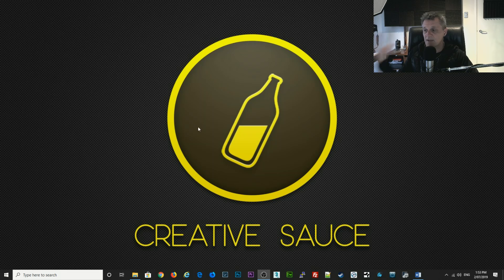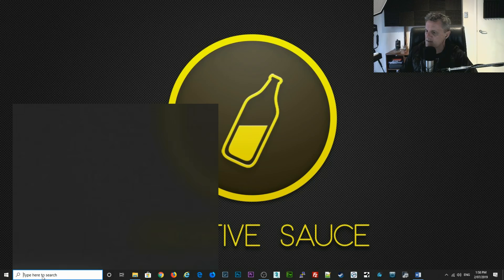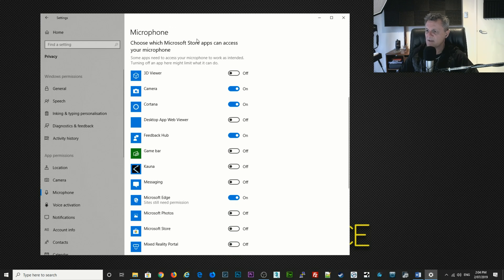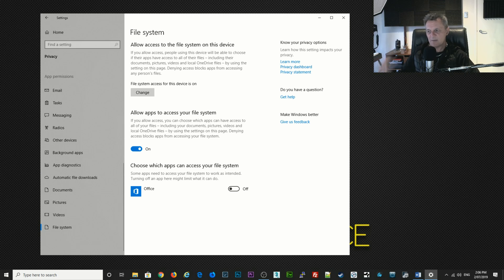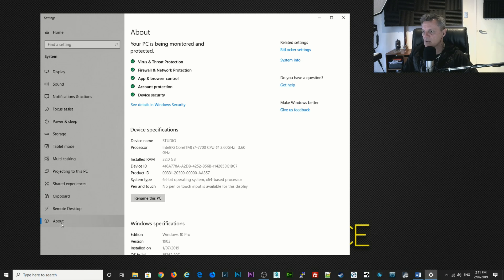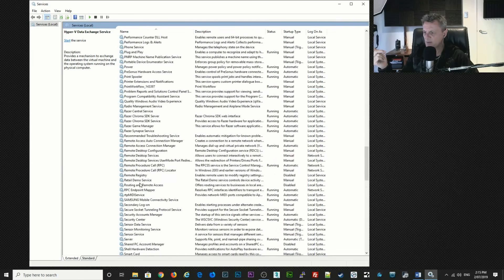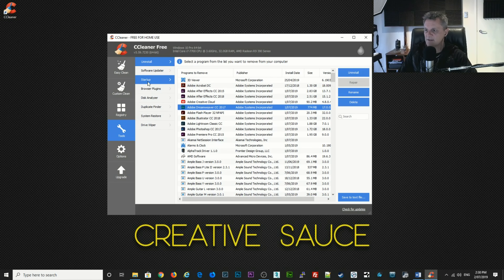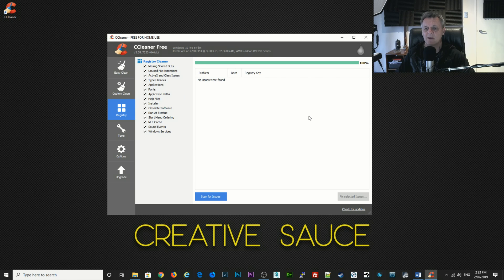Tweaking Windows 10 for Music Production (2019)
Hi folks! This video is a re-release of a video I put out recently. The original video had information about updating Windows. Whilst the update went fine for me, some other people have had issues
after updating Windows. For that reason I have edited out that part of the video for this release. Always remember, when you update you PC, your phone, or your girlfriend - you do so at your own risk!

In this video we tweak Windows 10 to get the best performance for music production.